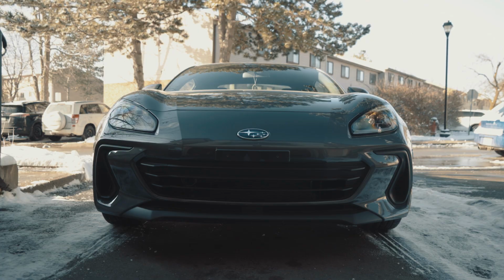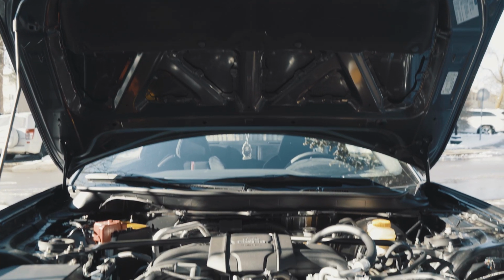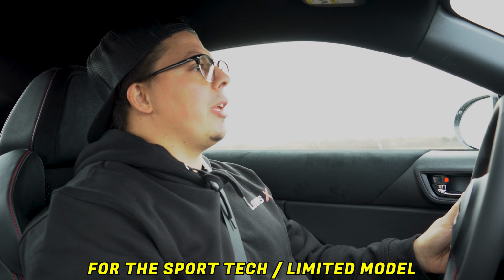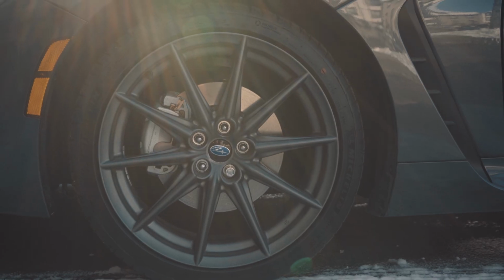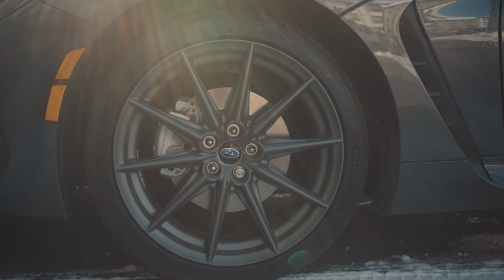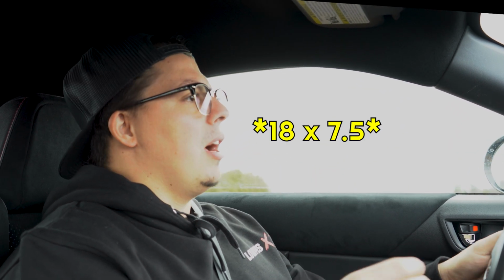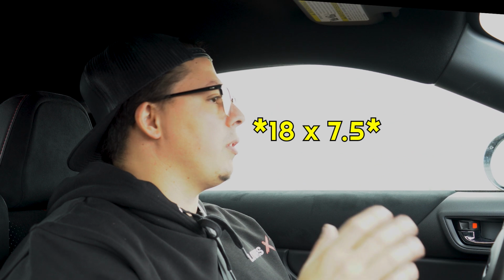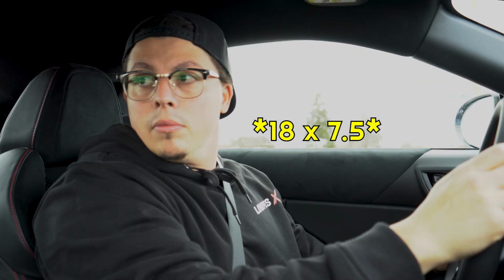2022 Subaru BRZ - Honest Driving Impressions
Here is my HONEST first driving impressions on the 2022 Subaru BRZ!